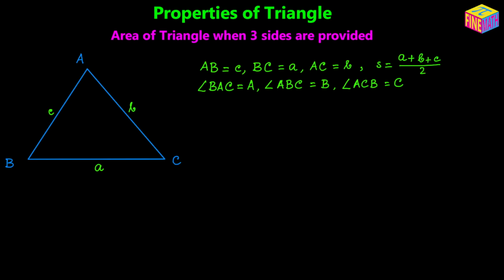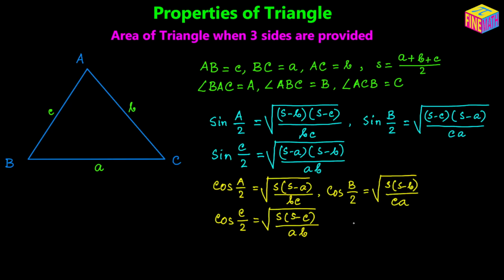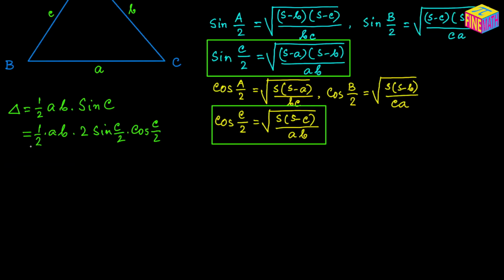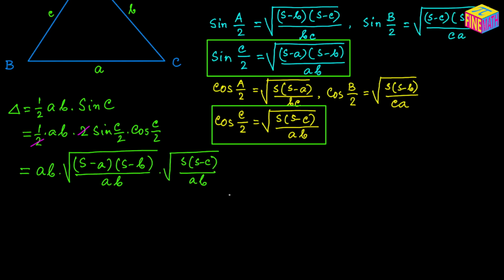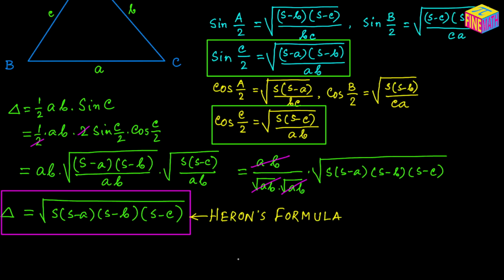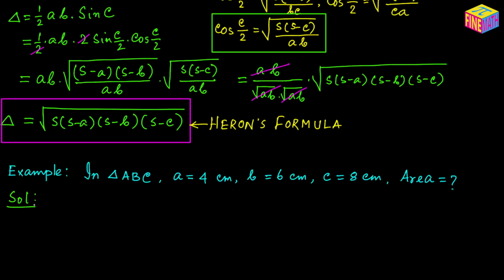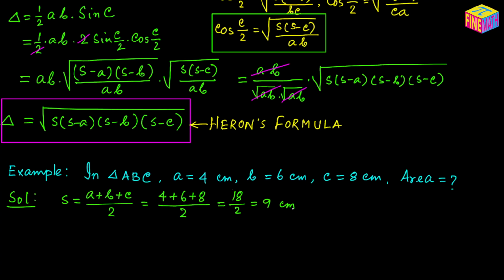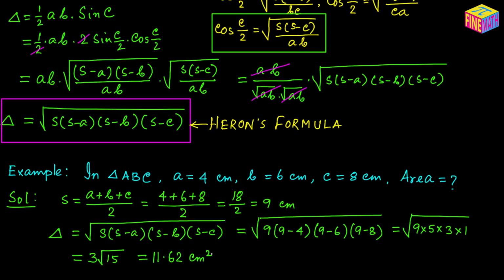Area of Triangle When 3 Sides Are Provided | Properties of Triangle | Trigonometry